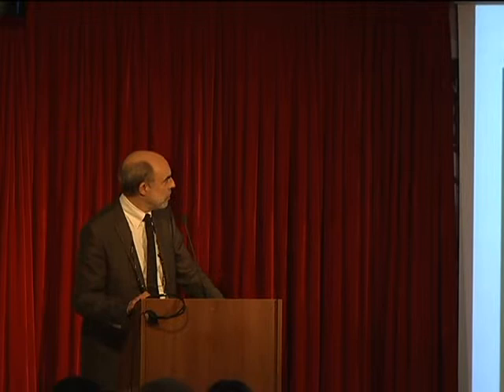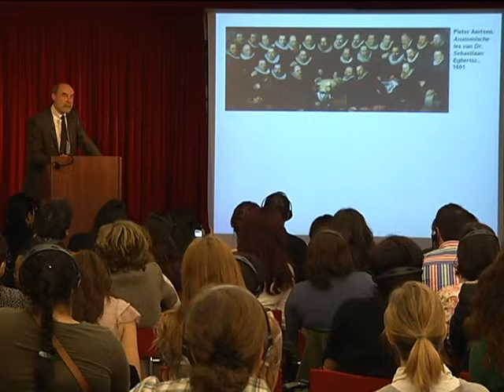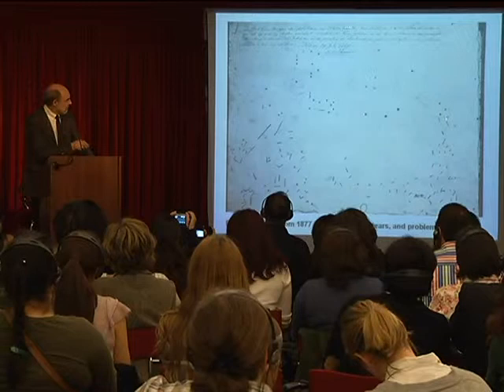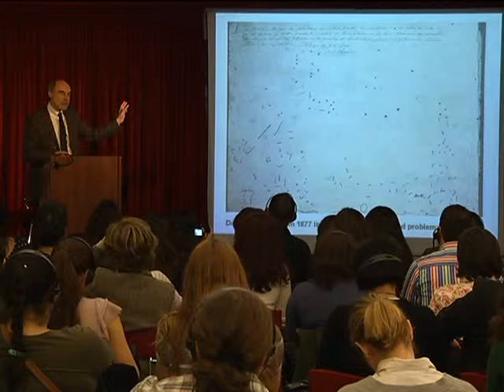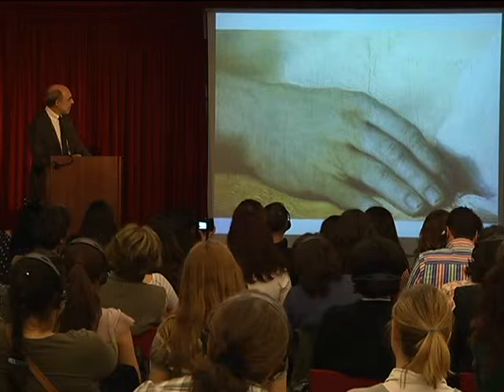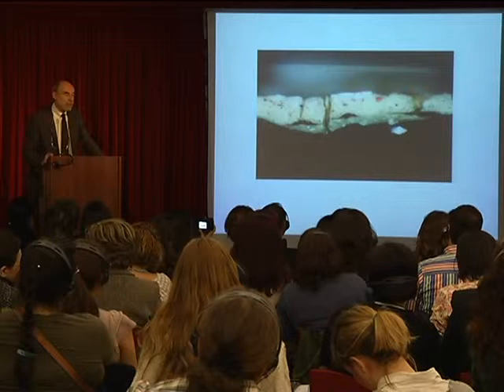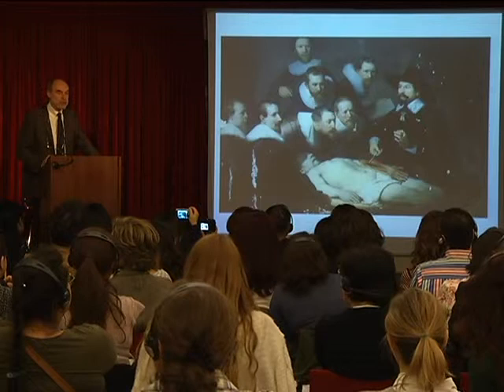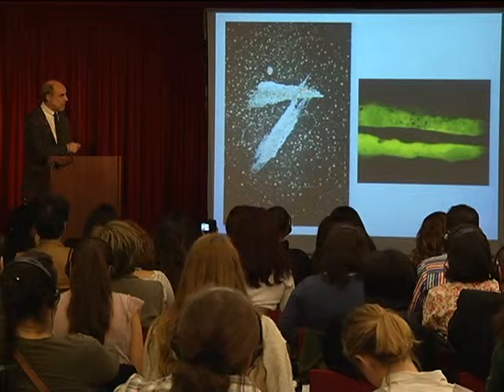Rembrandt ve Çağdaşları Sergisi Konferanslar - Dr. Joergen Wadum - 2. Bölüm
Rembrandt ve Çağdaşları Sergisi Konferansları
Rembrandt mı Değil mi?
2. Bölüm